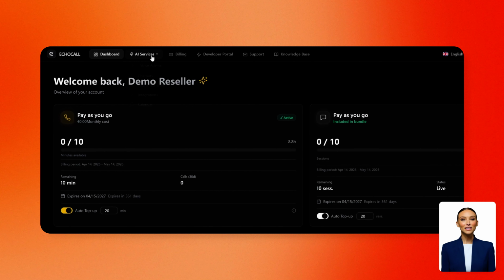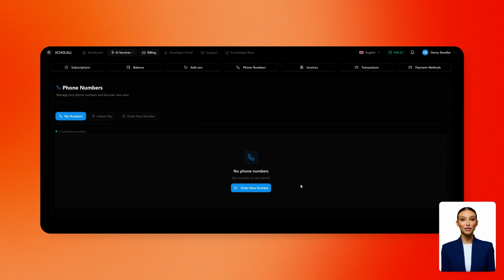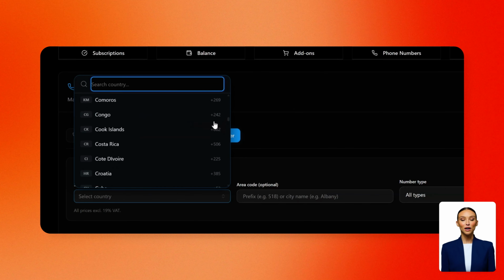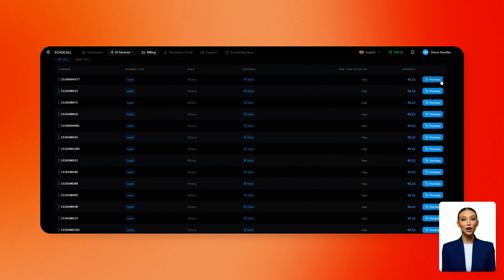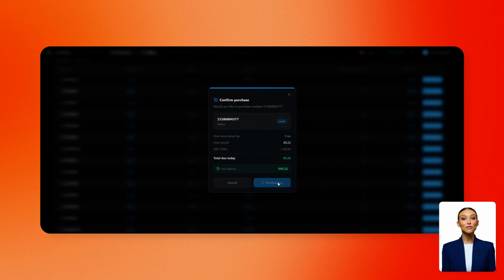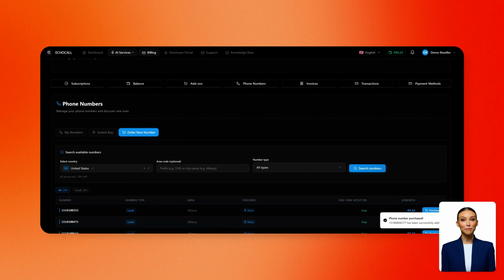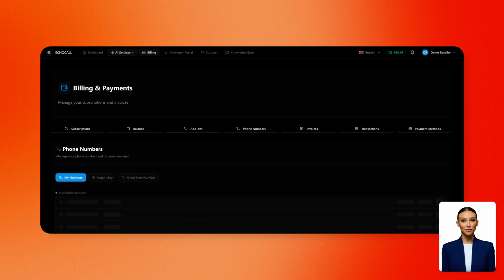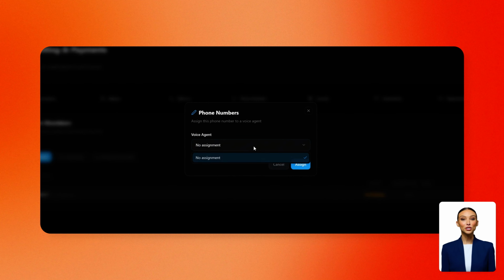How to Get a Phone Number in EchoHub – Quick Step-by-Step Guide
Welcome to the official EchoHub onboarding! 🚀

To make your AI agents reachable, you need a phone number. In this quick tutorial, we show you how to search for and activate new phone numbers directly within EchoHub.